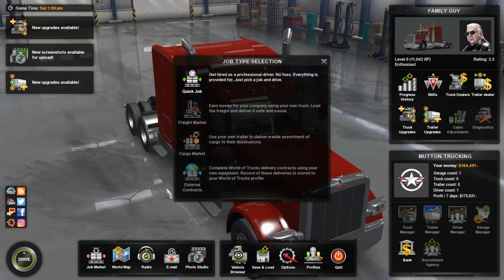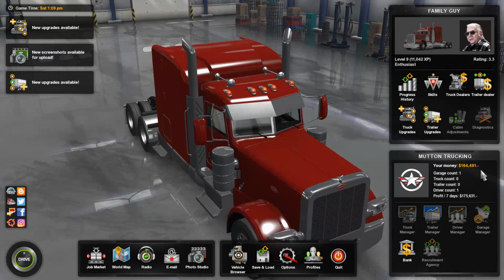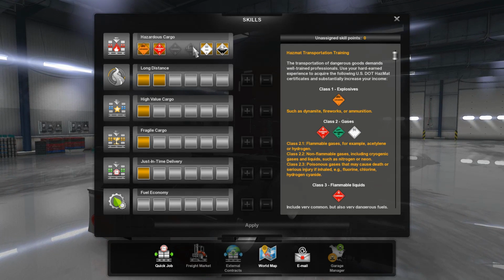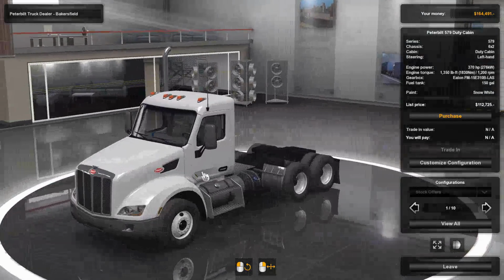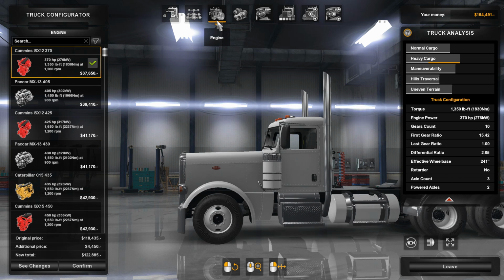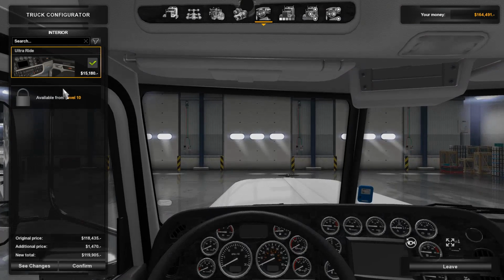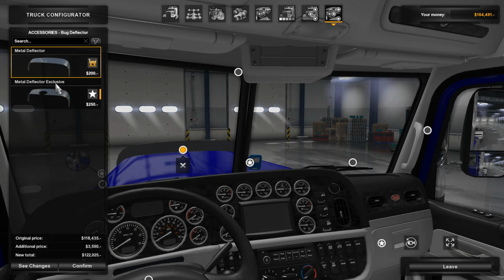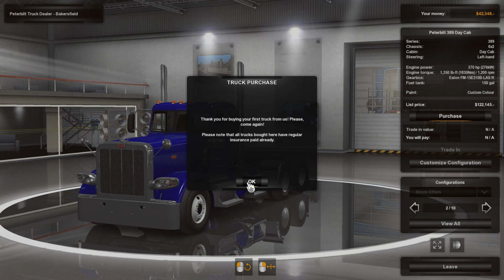American Truck Simulator Episode 3 part 1 Optimus Prime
Finally i buy my first truck, and kit him out. Optimus Prime. this is only part 1, part 2 coming soon.